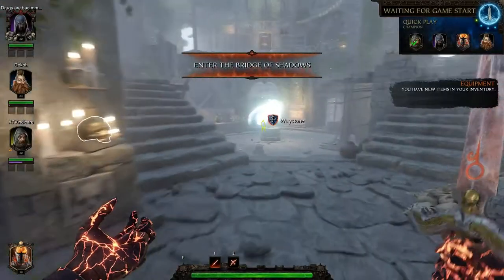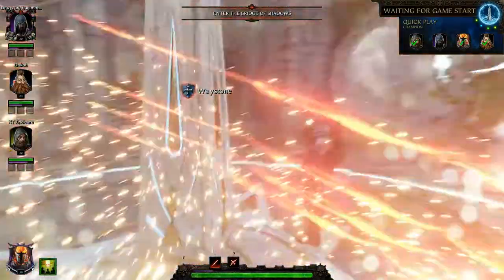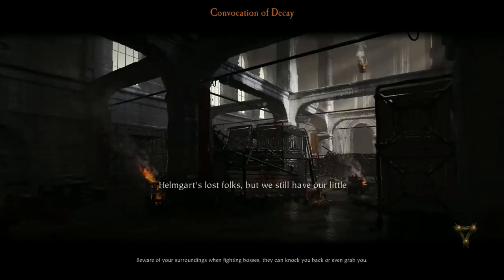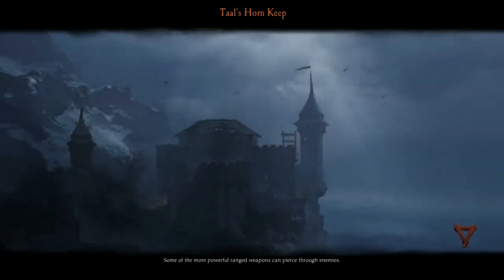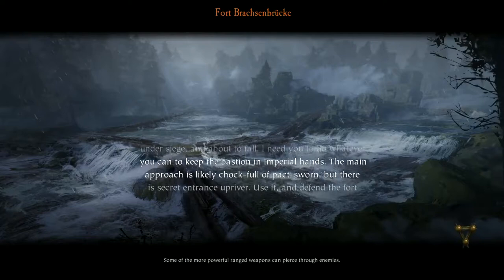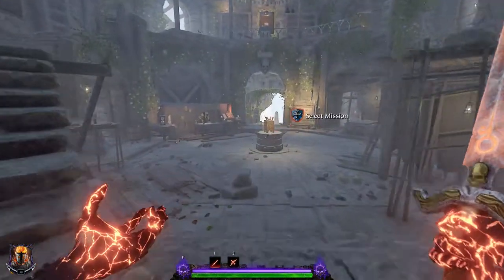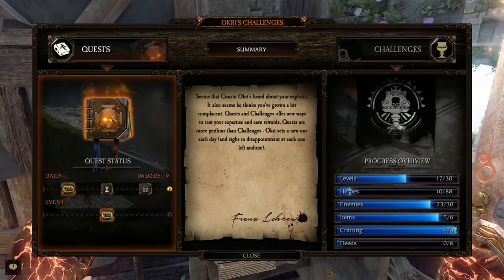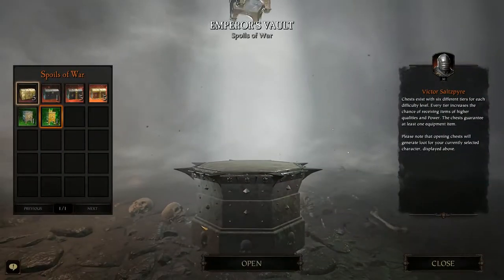Vermintide 2 Sienna Gets Her Summer Solstice Portrait and Red Loot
I finished the run for the portrait and was happily suprised. Thanks!